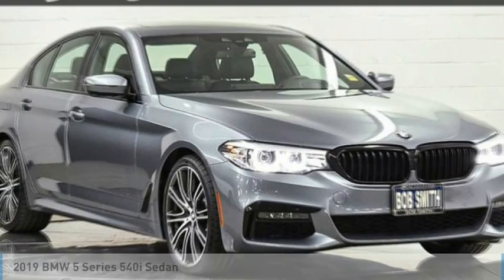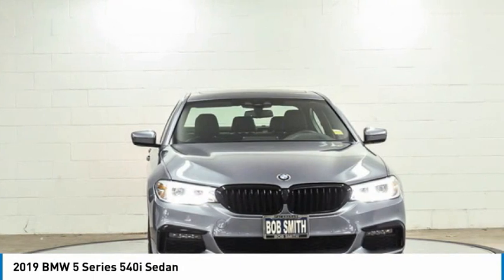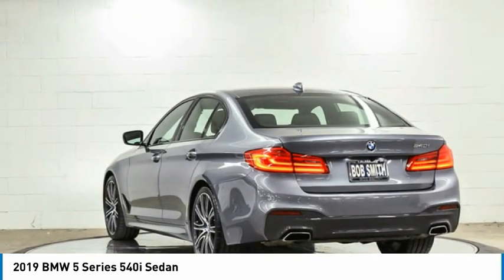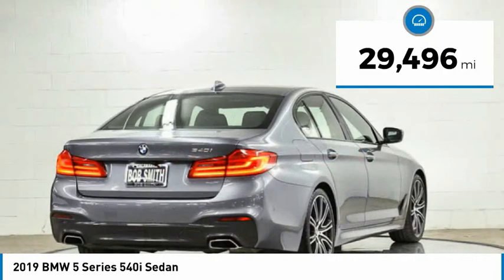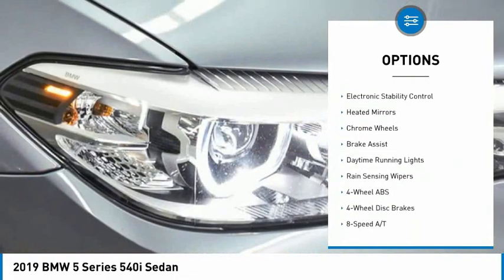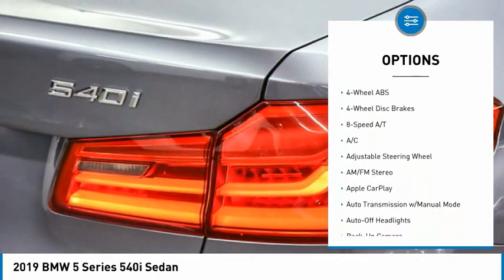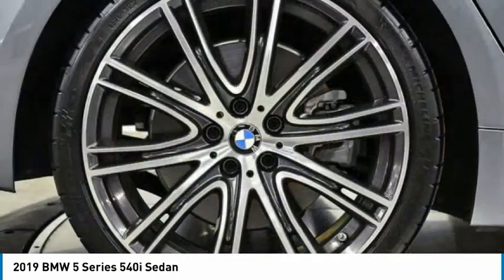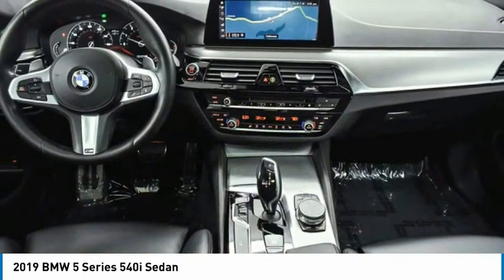2019 BMW 5 Series WW04331T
2019 BMW 5 Series 540i Sedan

Bob Smith BMW
24500 Calabasas Rd.
Calabasas California 91302

BMW Certified Loyalty Credits Available. Now with Shop Local. Explore Payments. Buy Online options... 540i Sedan, Bluestone Metallic exterior and Black Dakota Leather interior. M-Sport Package, M-sport suspension, Aerodynamic kit,  Apple CarPlay, Head-up Display, Rear view camera, Park Distance Control, Active Driving Assistant, Black Kidney Grilles, 29,484 miles, EPA 29 MPG Hwy/21 MPG City! CARFAX 1-Owner, Chat with a live person online 24/7... br /br /br /Additional plans are available to extend coverage, if desired, Every vehicle is thoroughly inspected and reconditioned by BMW-Certified technicians, 1-Year/Unlimited Miles plus balance of original new vehicle limited warranty (4-Year/50,000-miles), Roadside Assistance includes jump starts, tire changes, lock out service, and fuel/fluid delivery br /br /KEY FEATURES INCLUDEbr /Apple CarPlay, Back-Up Camera, Blind Spot Monitor, Heated Leather Seats. br /br /OPTION PACKAGESbr /M SPORT PACKAGE Aluminum Rhombicle Interior Trim, LED Fog Lights, Without Lines Designation Outside, Heated Front Seats, Wheels: 19 x 8 Fr & 19 x 9 Rr M Double-Spoke, (Style 664M), Increased Top Speed Limiter, Tires: 245/40R19 Fr & 275/35R19 Rr Perf Run-Flat, Shadowline Exterior Trim, Comfort Access Keyless Entry, SiriusXM Satellite Radio, M Steering Wheel, M Sport Pkg, Power Tailgate, M Sport Suspension, Aerodynamic Kit, HEAD-UP DISPLAY. br /br /VISIT US TODAYbr /The staff at Bob Smith BMW is ready to help you purchase a new BMW or used car in Calabasas. When you visit our car dealership, expect the superior customer service that you deserve. With years of experience and training, the Bob Smith BMW team will get you into the BMW that was built for you. Get the new or used car by BMW in Calabasas that you have been dreaming of by calling or visiting Bob Smith BMW today. We are located a stone's throw from Woodland Hills, Canoga Park and Chatsworth. br /br /Horsepower calculations based on trim engine configuration. Fuel economy calculations based on original manufacturer data for trim engine configuration. Please confirm the accuracy of the included equipment by calling us prior to purchase. br /